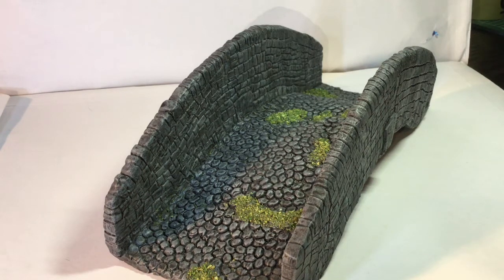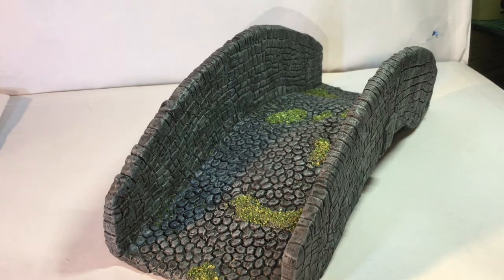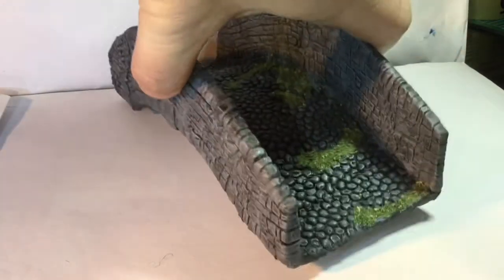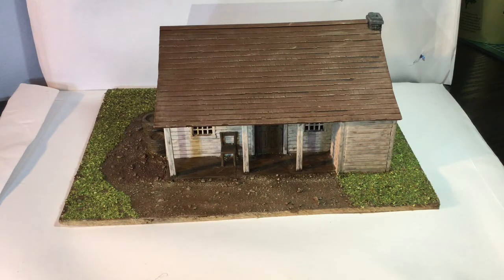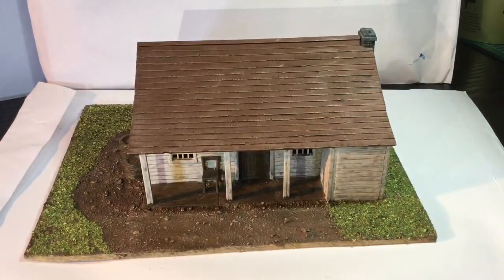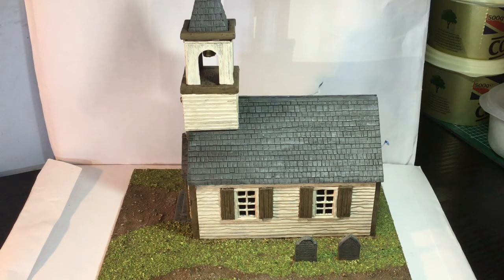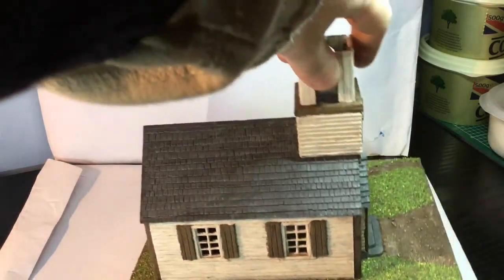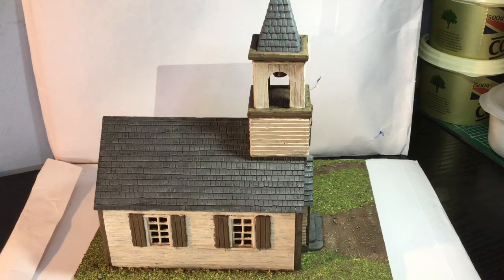Scenery pieces - 28 Feb 2018